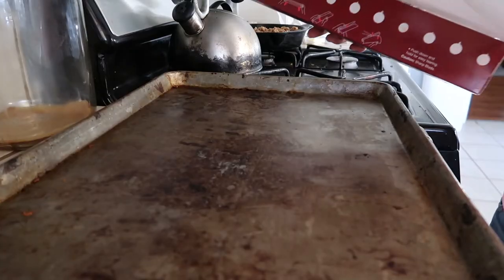I Am Easily Swayed For Dessert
Mondays are cray cray, and easy dinner is a must! Pork roast is in the crock pot, so I'm making buns for sandwiches and the easiest cast iron apple crisp.

Some of our favorite books:

The Encyclopedia of Country Living
Nourishing Traditions
Folks, This Ain't Normal
How to Grow More Vegetables
Herbal Recipes for Vibrant Health
Medicinal Herbs
Home Cheesmaking
Animal, Vegetable, Miracle

Stuff we use every day:
Meg's Boots
Ben's Boots
Meg's Knife (Leatherman)
Video Editing